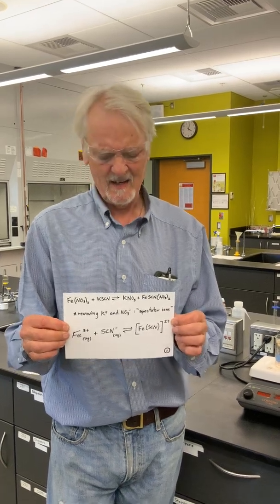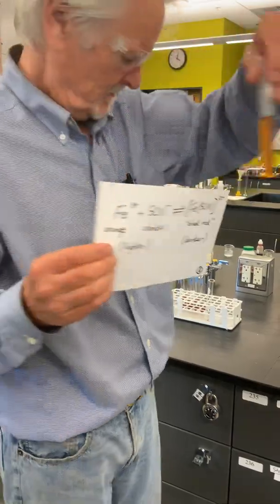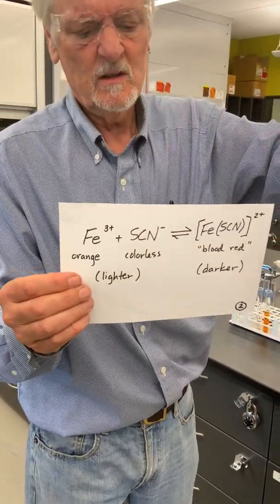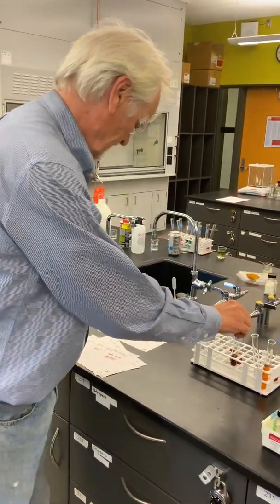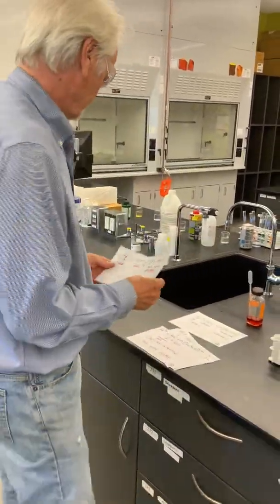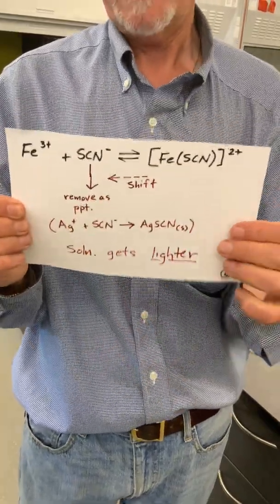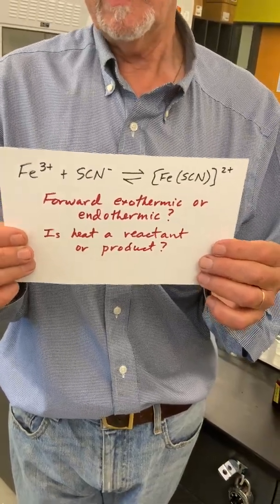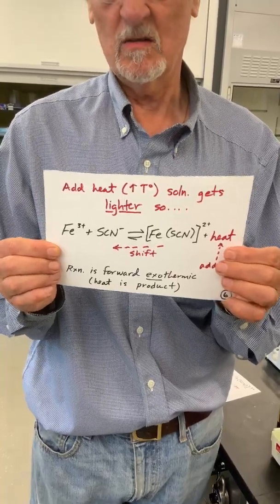Le Chatelier’s principle demo